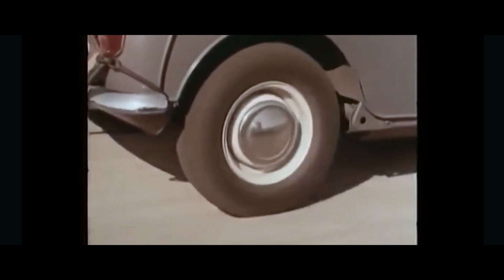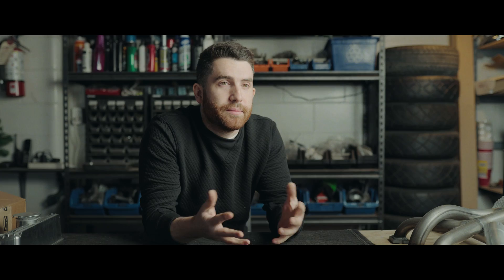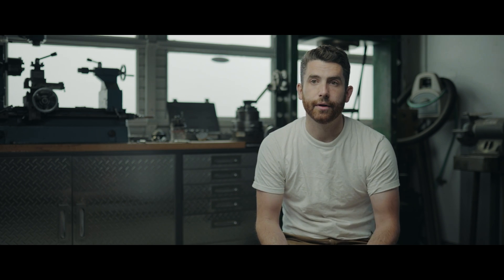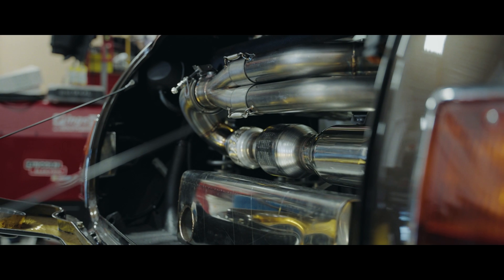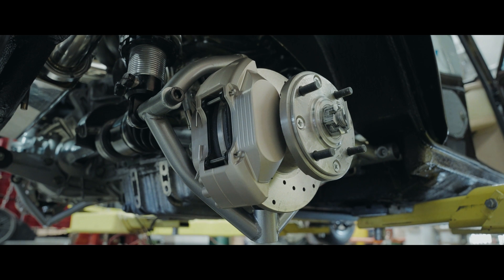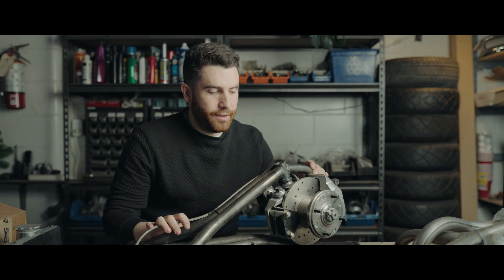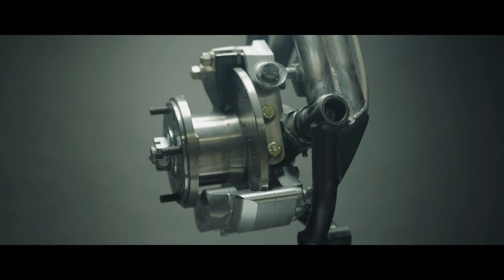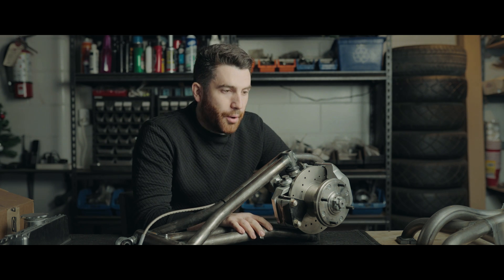Stellera Insider Series - The Trailing Arm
Episode 3 of the Stellera Vehicle Design Insider Series.

We are a vehicle design studio that strives to enchant and delight our customers through the construction of awe-inspiring iconic vehicles that navigate the road between remarkable engineering and moving design. We have a small core team that is supported by a network of highly skilled specialists across Canada that allows us to start with a concept drawing and move through engineering and production.